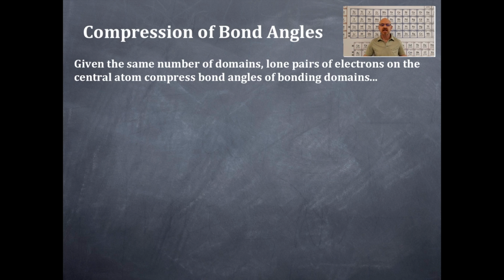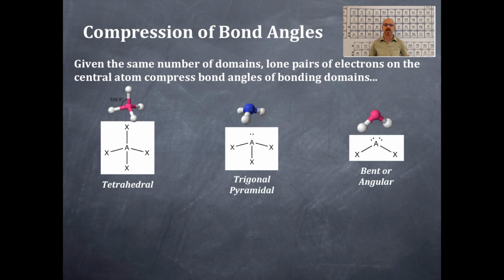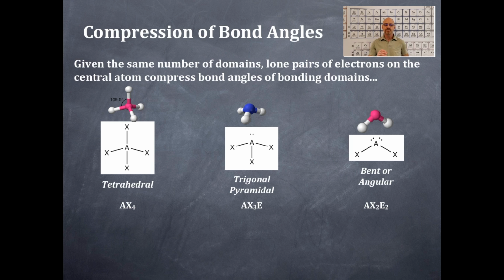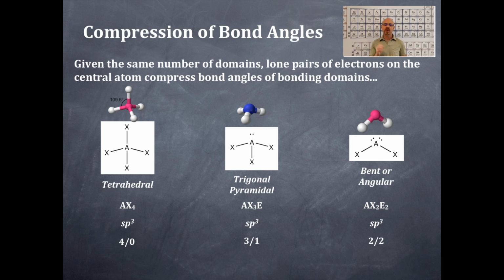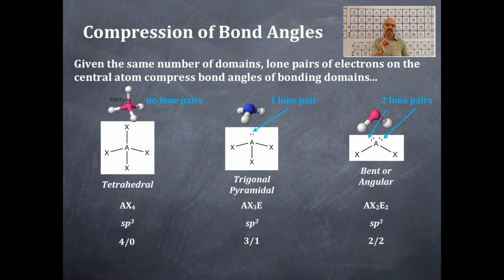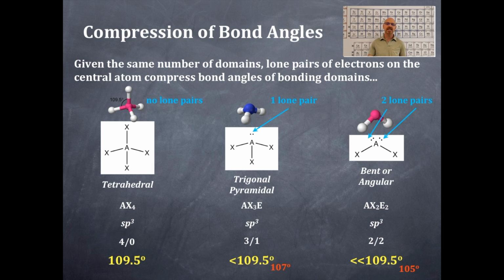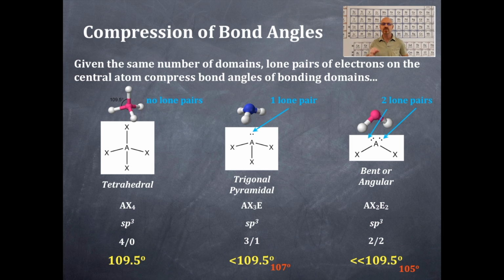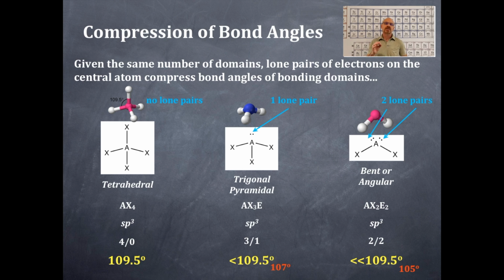Bonding 29: Compression of Bond Angles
The compression of bond angles with examples for sp3 hybridizations of AX4 (methane), AX3E (ammonia), and AX2E2 (water)